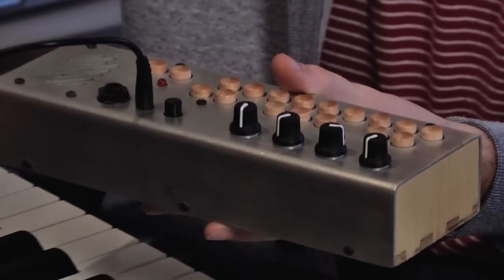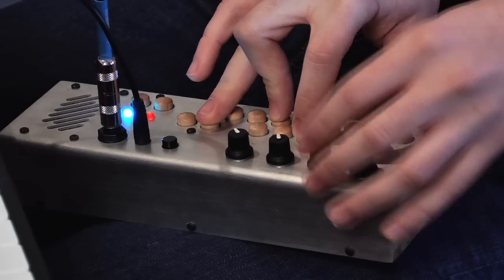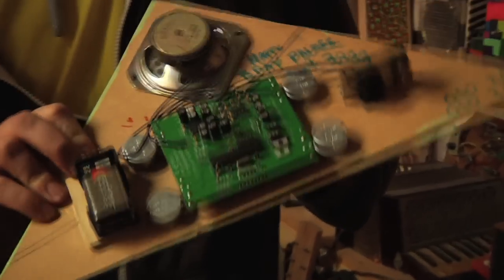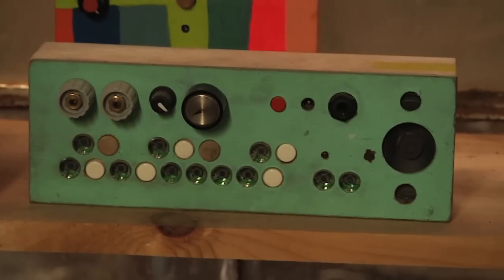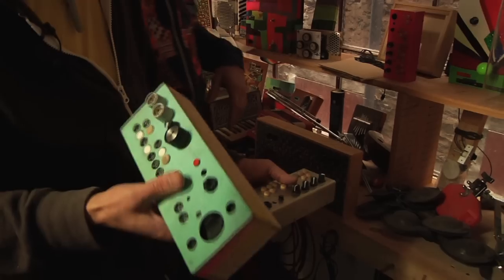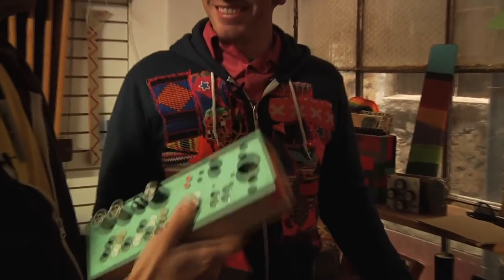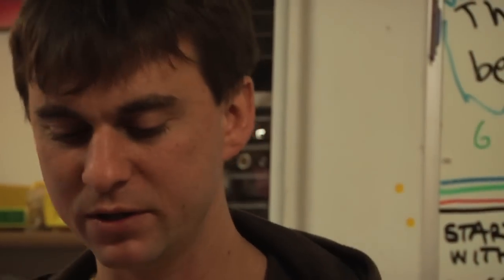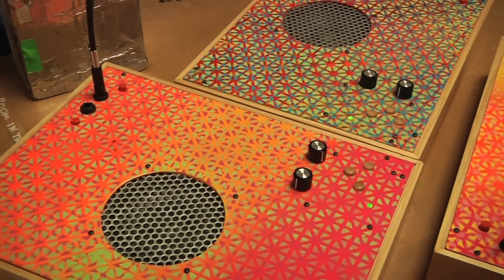East Falls Synth builders Critter and Guitari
Critter and Guitari, based in East Falls Philadelphia, build small but potent instruments. Their synths and loop machines are capturing the imaginations of local musicians.